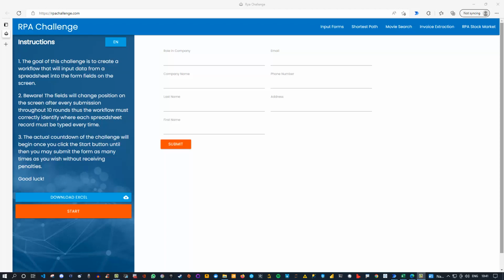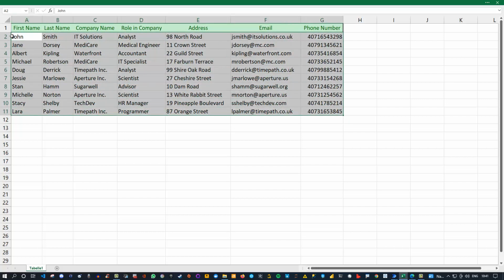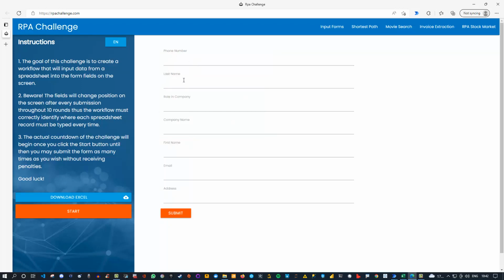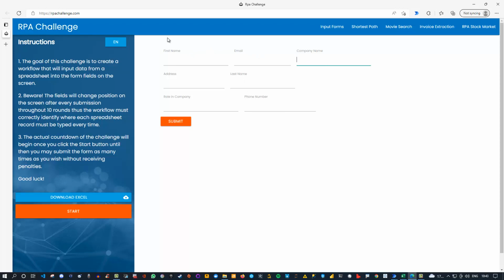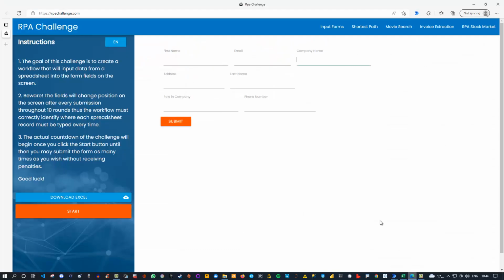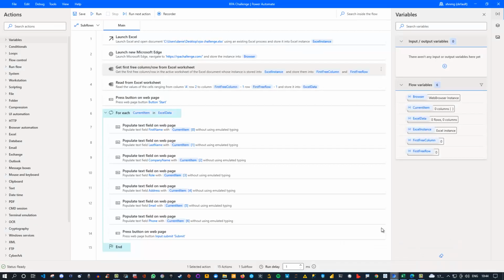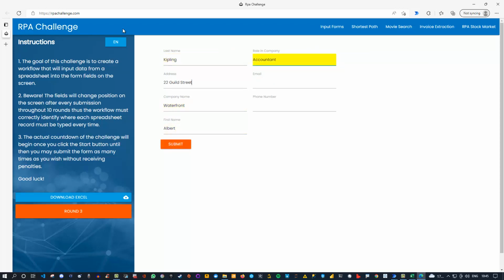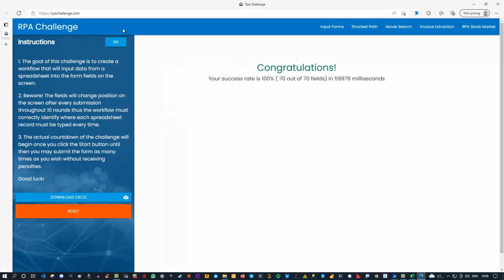Introduction to RPA with Power Automate Desktop